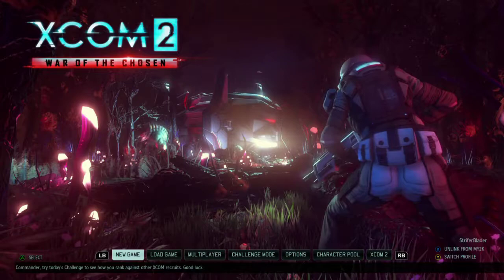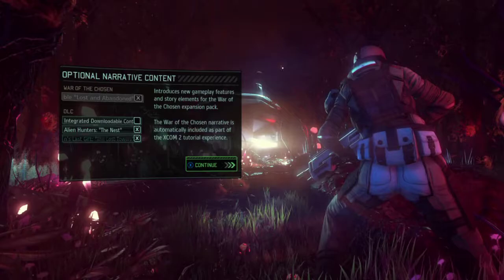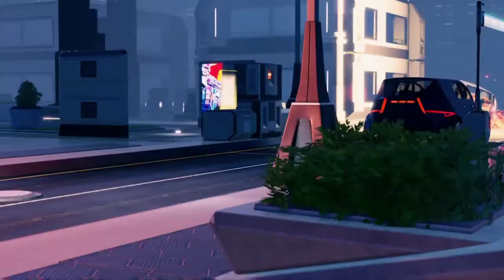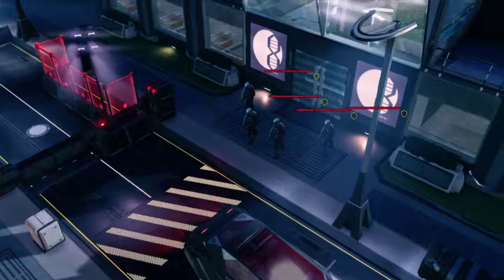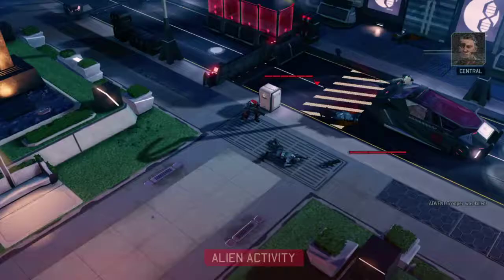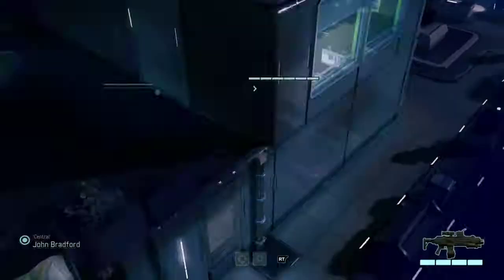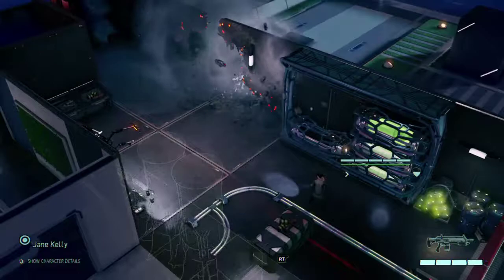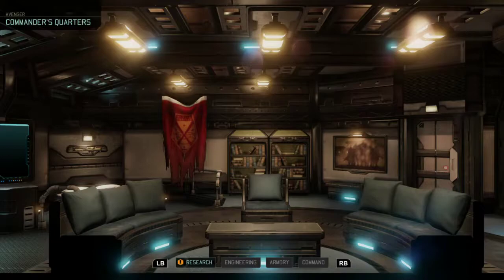Xcom 2 Tutorial part 1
The efforts of Bradford and Jane Kelly pay off in rescuing Commander StriferBlader from the Advent Coalition. Now with The Commander back can the resistance forces formally known as Xcom take back the planet Earth from the clutches of the evil Advent and their alien overlords. Find out as this story unfolds.